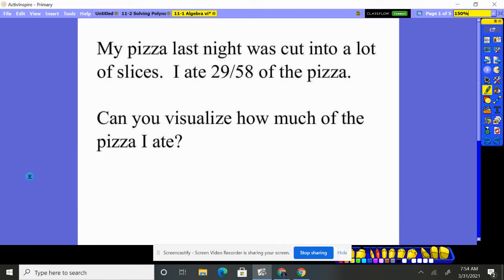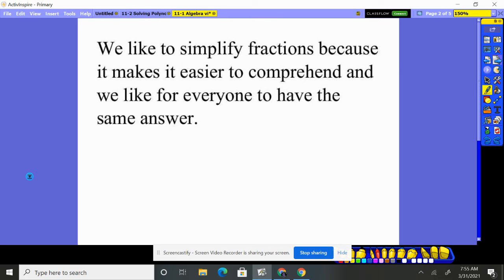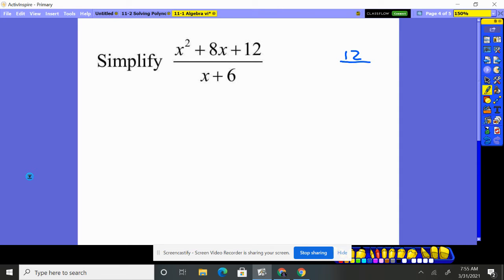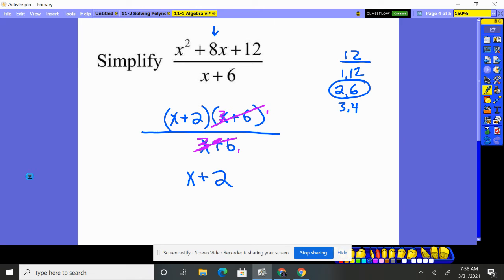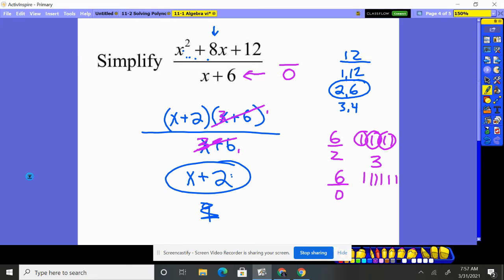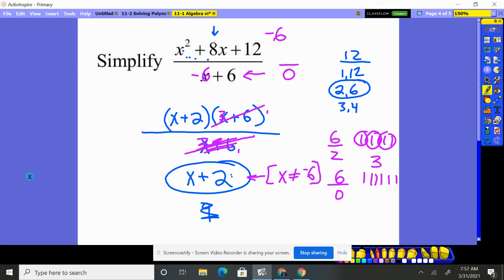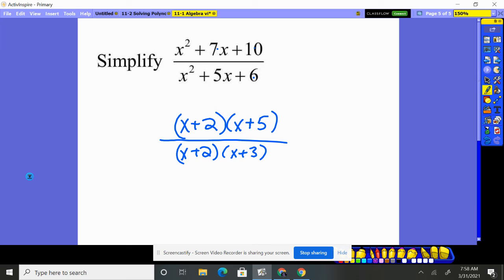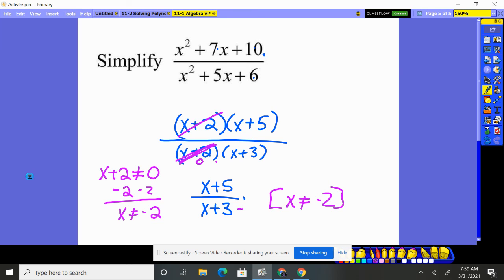Algebra 11-1 Lesson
Simplifying polynomials when they are fractions